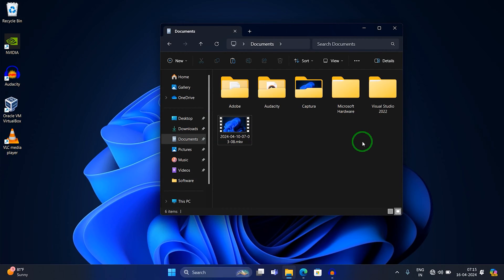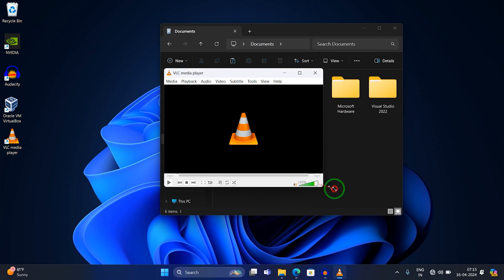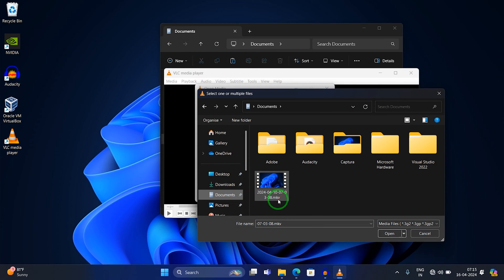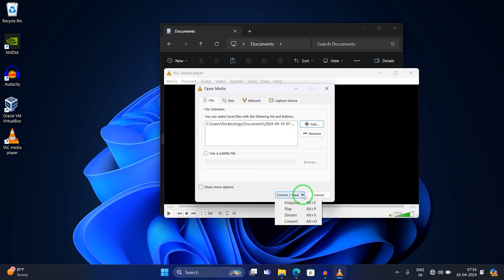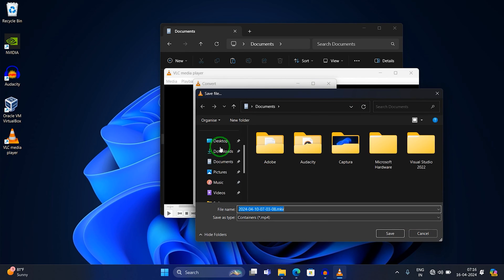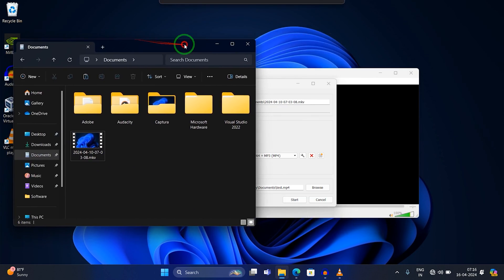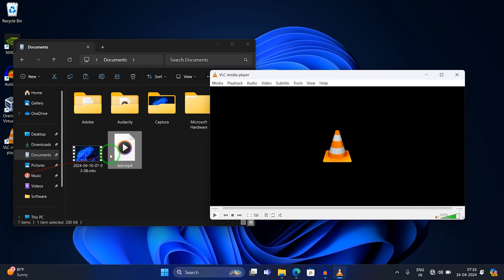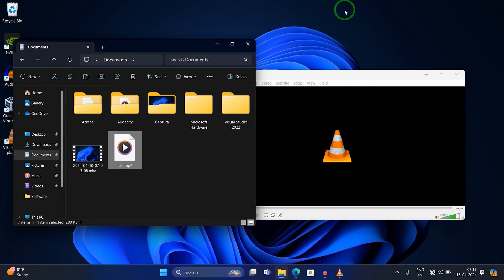How To Convert MKV to MP4 Video in Windows 11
Here in this video tutorial, I will show you guys how to convert MKV to MP4 using some simple methods with the help of VLC media player.